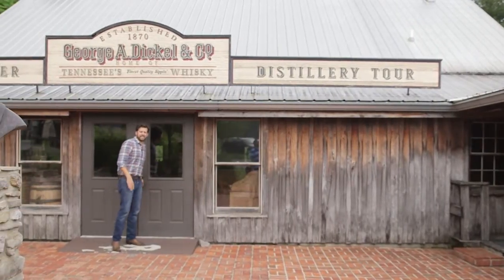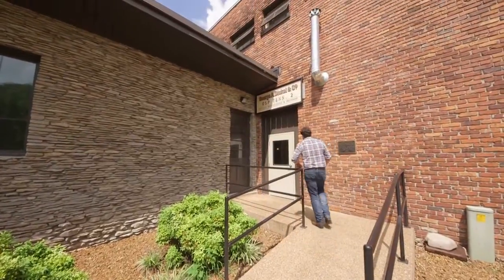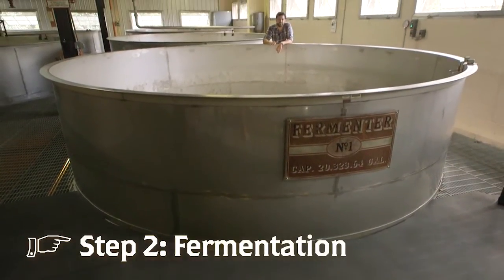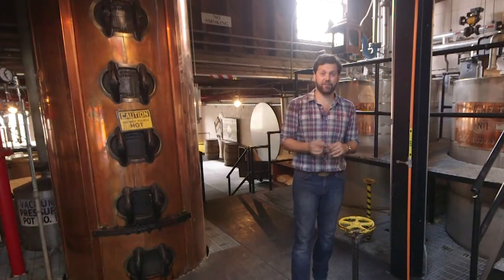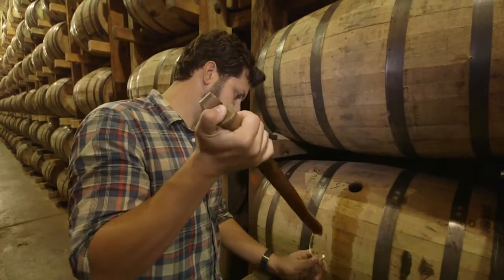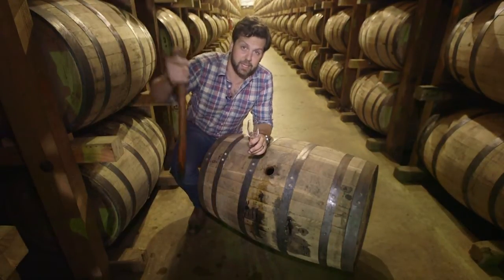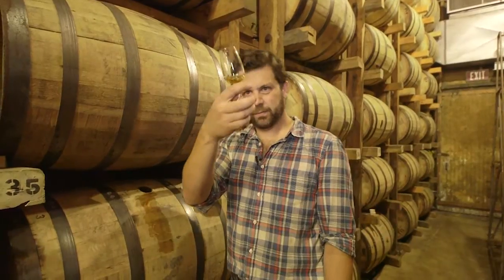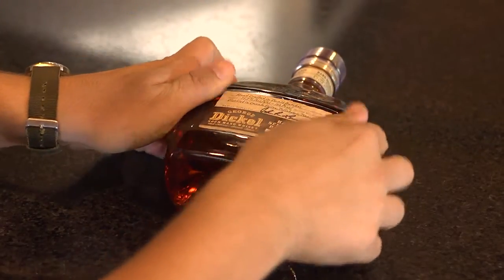How George Dickel Is Made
Want to see how George Dickel is made? In this TWJ exclusive Doug Kragel, the George Dickel National Brand Ambassador, walks us through the process from grain to bottle.